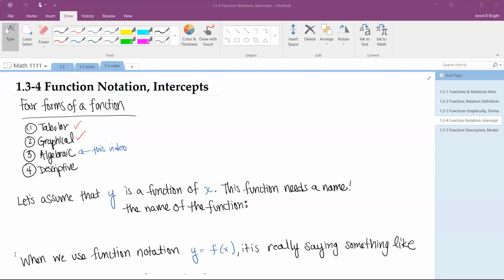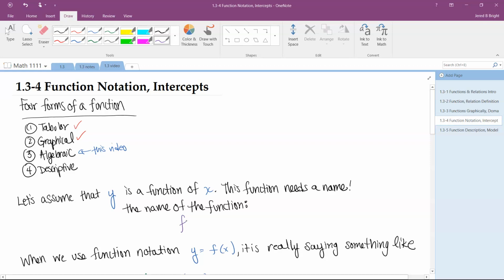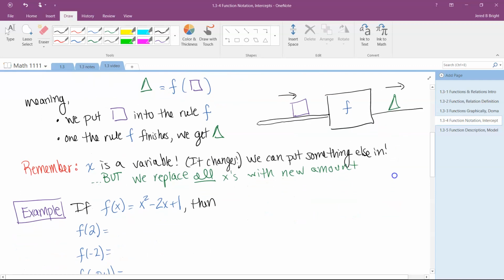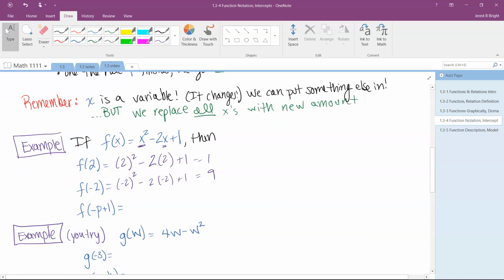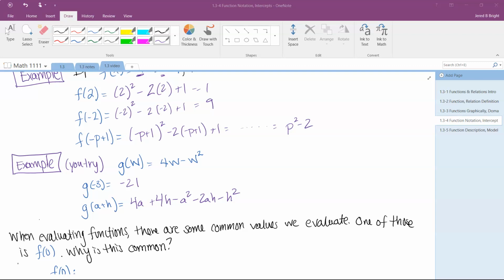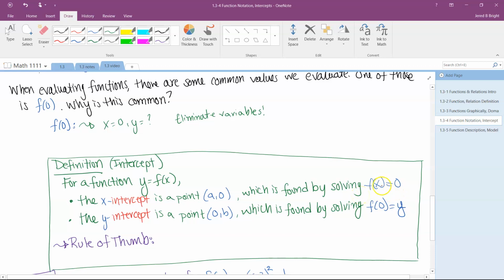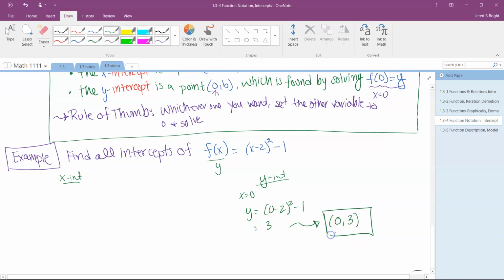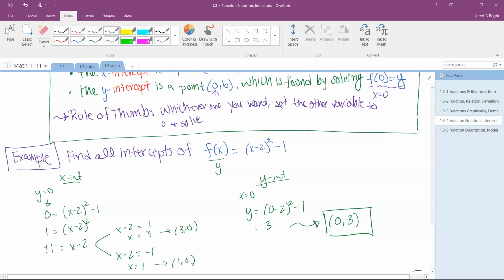1.3-4 Function Notation, Intercepts